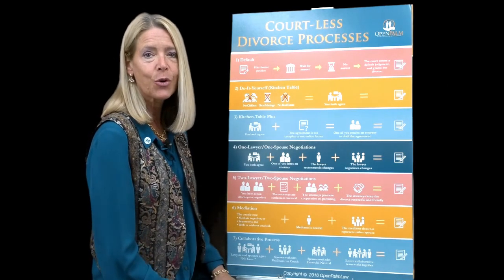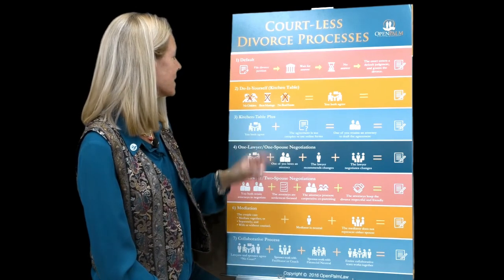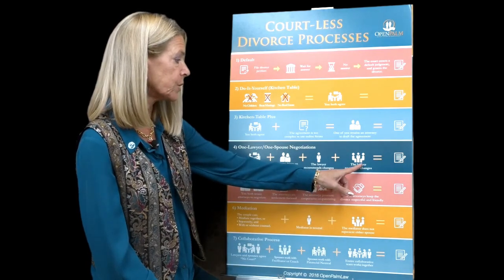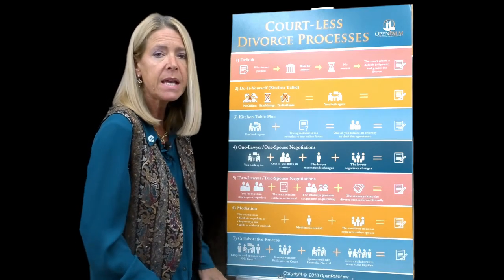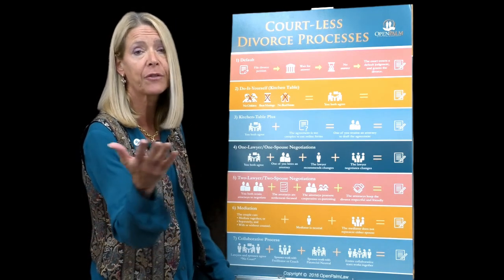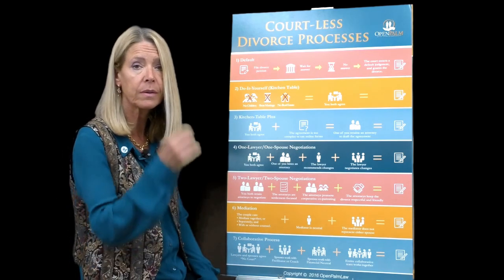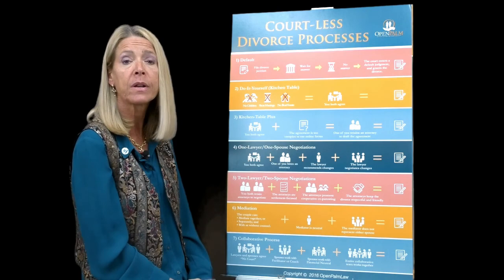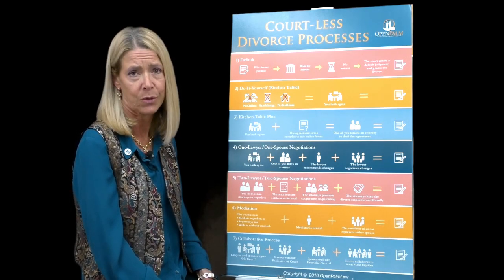4 Court Less Divorce Processes Poster OBI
Collaborative family attorney, Joryn Jenkins of Open Palm Law, explains how she uses posters to illustrate complex concepts for consults and clients. She describes her Court-less Divorce Process poster in which she compares the seven options available to spouses if they don’t want to litigate: Default Divorce; Do-It-Yourself (or Kitchen Table) Divorce; Kitchen Table Plus Divorce; One Lawyer/One Spouse Divorce; Two Lawyer/Two Spouses Divorce; Mediation; and Collaborative Practice. Understanding the different process options is an important first step in spouses resolving their divorce as inexpensively and quickly as possible, and with the least amount of stress.

Related Articles:
7 Courtless Divorce Options
Is a Kitchen Table Divorce Right for You?
Is Negotiation the Right Divorce Process?
Is Mediation Right Process For Your Divorce?
Is Collaboration Right For You?

Channel Description
Divorce attorney, Joryn Jenkins of Open Palm Law, explains the different ways to get divorced in today’s world, discussing various divorce process options like collaborative divorce, mediation, and litigation. She describes elements of each process such as hearsay, evidence, and testimony for those who choose to litigate, and determining goals and interests, interest-based negotiation, and team building for those who prefer the collaborative approach.

Open Palm Law
3839 W Kennedy Blvd.